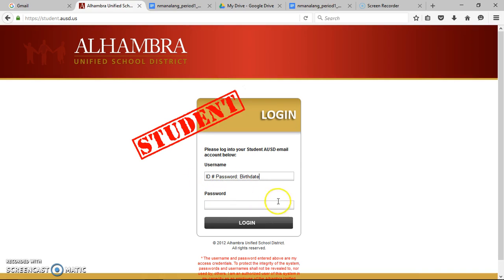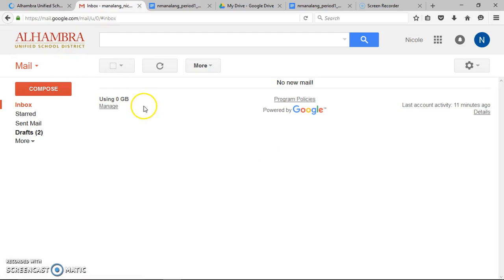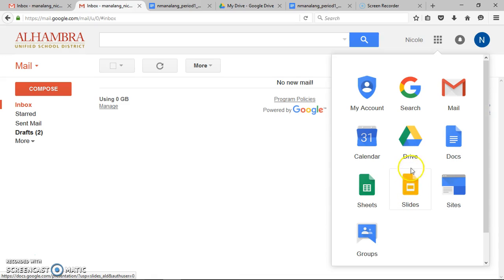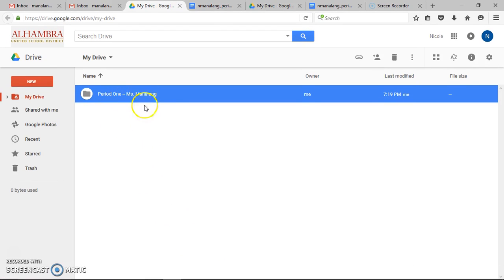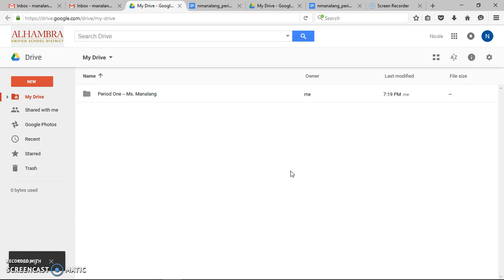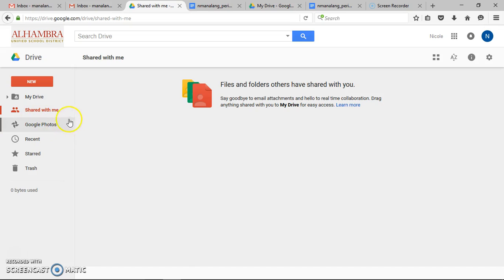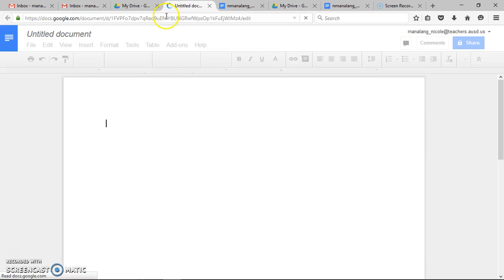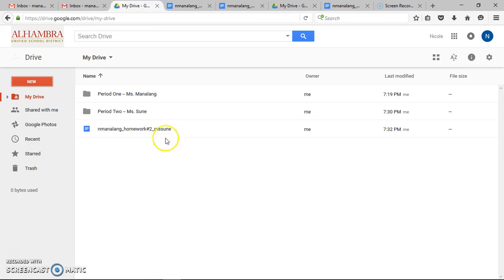Student Access to District Email and Google Drive